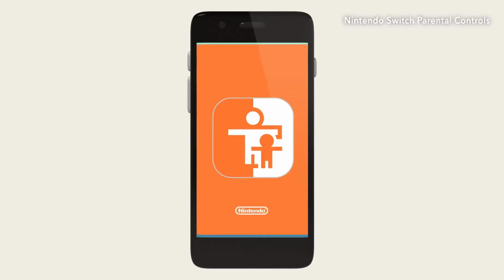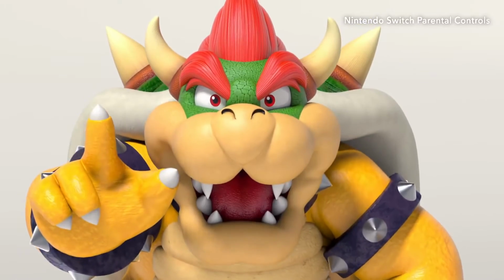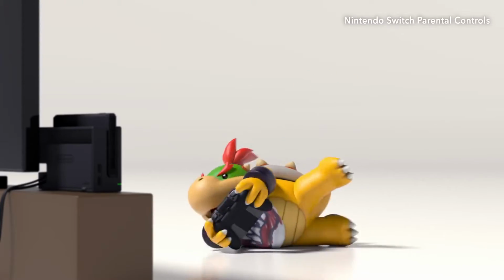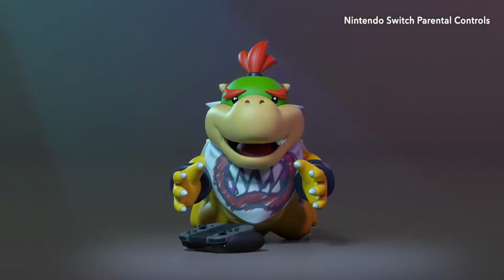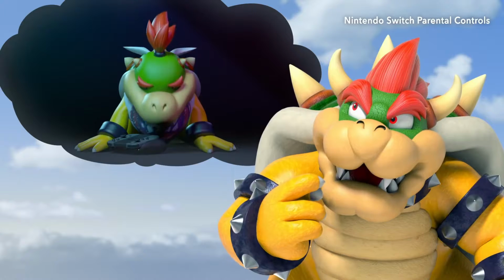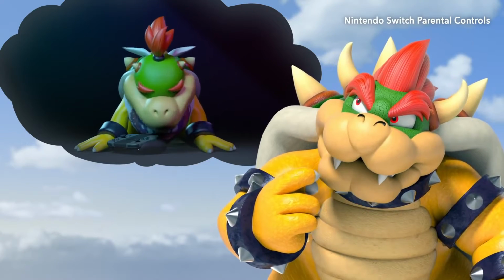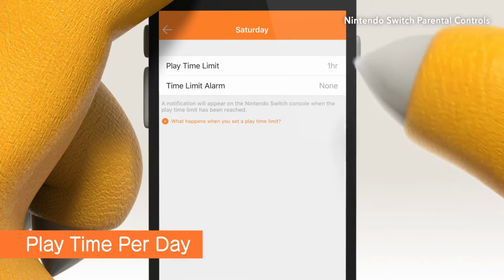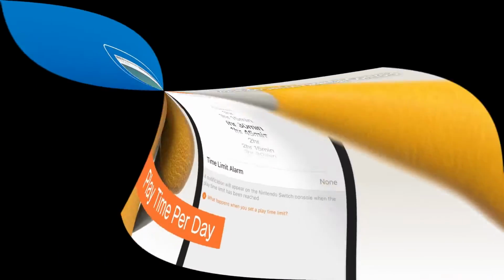Parental Controls Protect Your Family Xbox One/Playstation 4/Switch - Gaming News Flash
Parental Controls, security, safety, restrictions for the family for your Switch, Playstation and Xbox Consoles. Parental Controls were created to help you manage what you feel is safe and acceptable gaming for your family. It is a good thing but the way it is implemented on the current 3 consoles is very different from one to another. We will look at what they offer and how they can improve. We all want video games to be a positive experience and these tools are created to help keep it that way